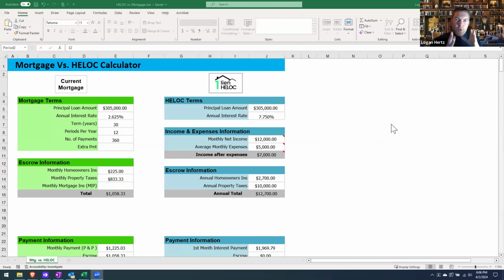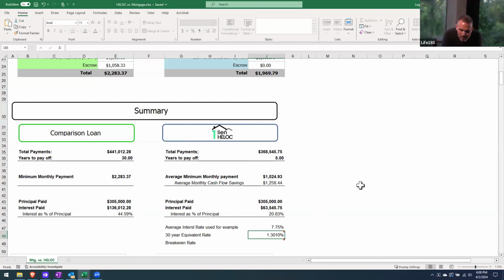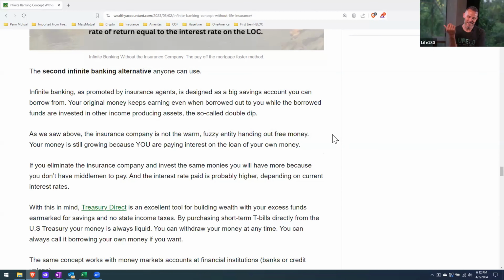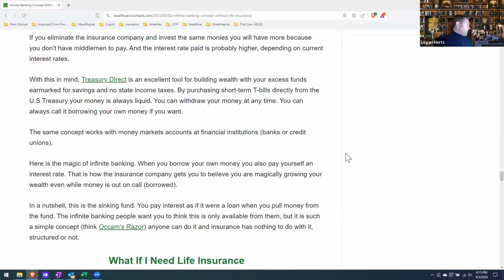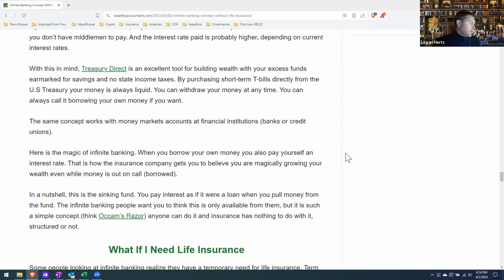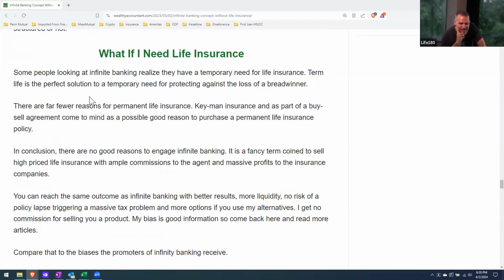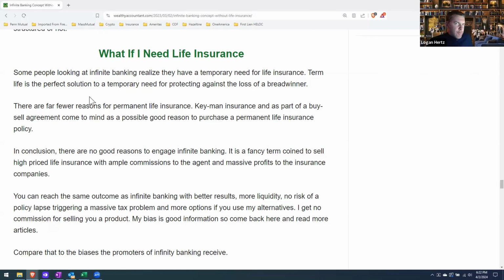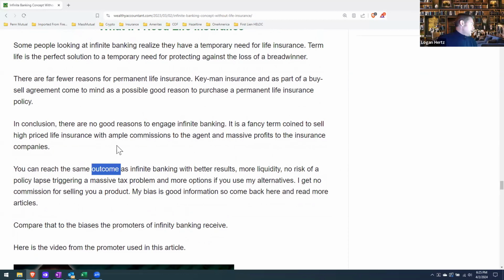Answering IBC Objections with Chris Kirkpatrick - part 3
Here I'm joined again by Chris Kirkpatrick of @LIFE180  to address an article (sent to me by a prospect) that criticizes Infinite Banking using one of Chris's videos.  Peter Nelson of @NelsonAdvisors and I also went through the article in a separate series.

Your money in your bank / brokerage account is NOT yours:
(How much money do you have in the bank?)

Example of using policy loans to buy cars, and why it's better than paying cash or using a bank loan:

"Becoming your own Banker" by Nelson Nash:

Velocity Banking with a First Lien HELOC
Refinance your mortgage into a first lien HELOC, or buy a house with first lien HELOC to greatly optimize your paydown:

Costco Insurance Program
Switch your home / renters / auto insurance to Costco - I saved hundreds this way:

Timestamps
0:00 First lien HELOC example with numbers (explaining simple vs amortized interest)
4:35 Second supposed Infinite Banking alternative
10:40 Buy your net worth - the power of the permanent death benefit
16:00 More moral posturing and impugning motives
26:00 Money follows value & conclusion